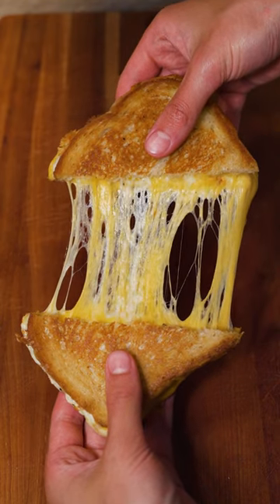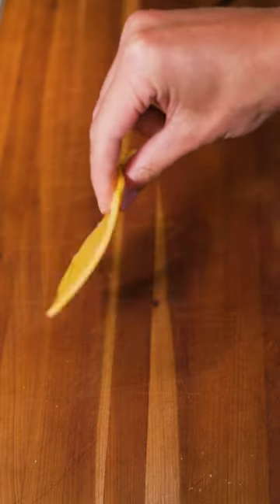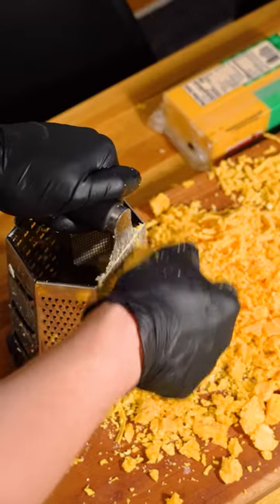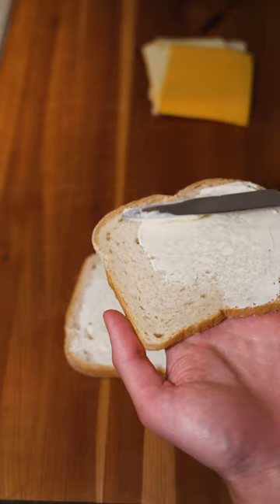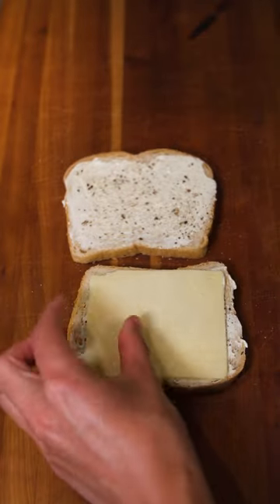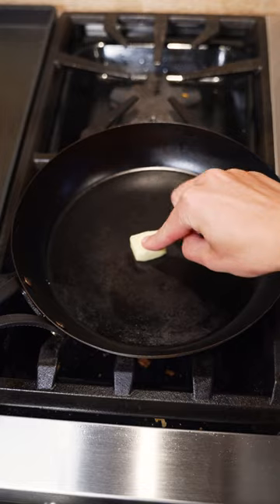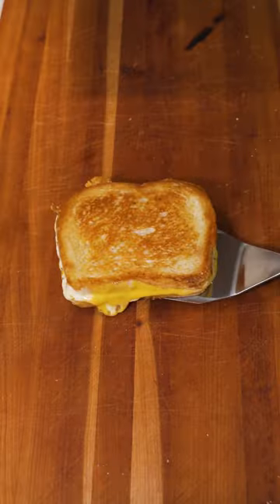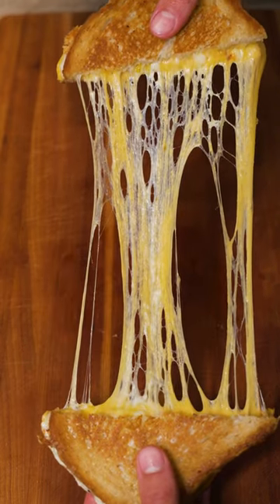How to Make a Classic Grilled Cheese Sandwich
As the official grilled cheese master of the internet, I decided I would share a little guide on how to make a grilled cheese sandwich! If you want to see more, let me know! I have lots of tips to share.